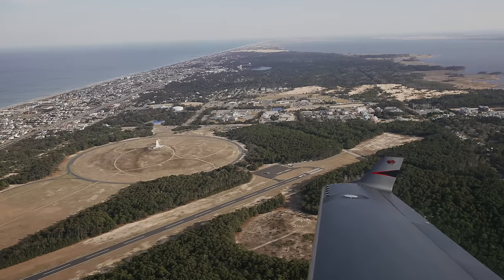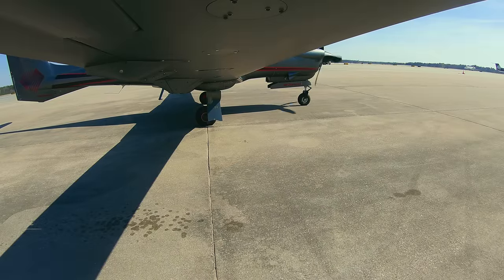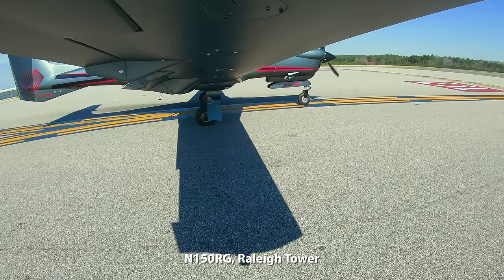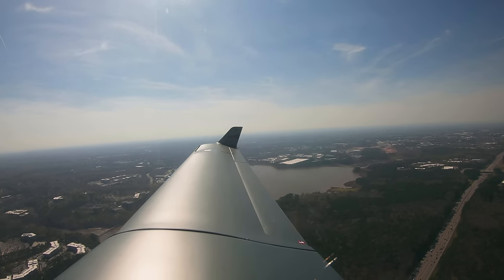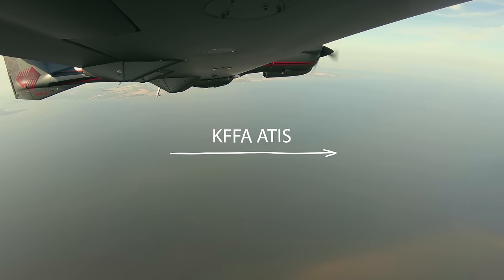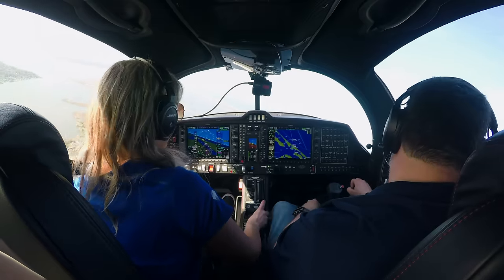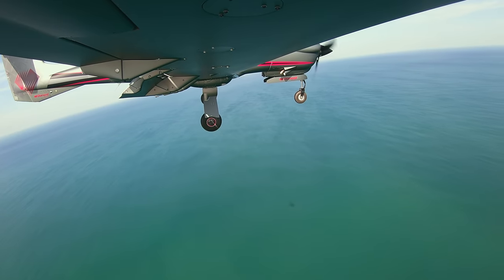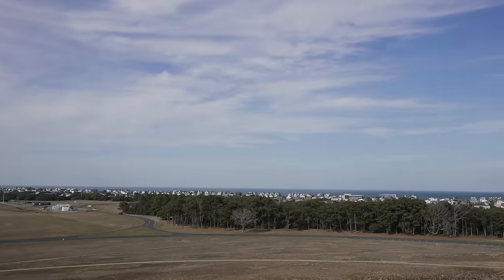Landing the Diamond DA50 RG on a 3000' Runway?? | DREAM FLIGHT to FIRST FLIGHT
Since he was a boy, Diamond Aircraft test pilot Jarred has dreamed of flying to First Flight Airport... the place where the Wright Brothers first took to the skies in 1903.

Today we make that dream a reality. Join LifeStyle Aviation pilot Sharon and Jarred from Diamond Aircraft as we fly the NEW Diamond DA50 RG to First Flight. This fun trip is also an excellent chance to test the performance and capabilities of this aircraft, as we land on a short 3000' runway with the 300HP, Jet-A burning, FADEC-controlled Diamond DA50.

The DA50 RG offers the ultimate in handling, stability and control, ease of operation as well as structural and system redundancies, all coupled with a high degree of crashworthiness. The sleek all carbon composite airframe incorporates advanced aerodynamics with the latest in passive safety technology for high performance, great efficiency and superior occupant protection.

The DA50 RG is powered by the 300 hp Continental Aerospace Technologies CD-300. The CD-300 is a geared, liquid-cooled, turbo-charged and jet-A1-fueled engine controlled by two redundant full FADEC. Pilot workload is lightened using a single lever power control that adjusts thrust and propeller RPM’s automatically. The extra benefits of operating a jet fuel powered aircraft are low emissions, low fuel consumption and global availability.

The 3 blade MT hydraulic variable pitch propeller features advanced blade geometry with state of the art aerodynamic airfoils for efficient performance, smoothness and low noise. The blades are built in natural composite design which leads to an exceptional vibration damping behavior and reduced weight.

People in the plane!
Sharon Raub - @sharonraub
Patrick Meehan - @patrickmeehan

Chapters
0:00 Intro
0:25 Clearance & Taxi
2:37 Take off
4:04 Cruise / DA50 Q&A
5:37 Descent
6:12 Approach
8:06 Final / Landing
9:23 Outro